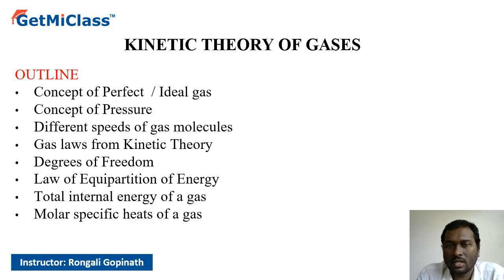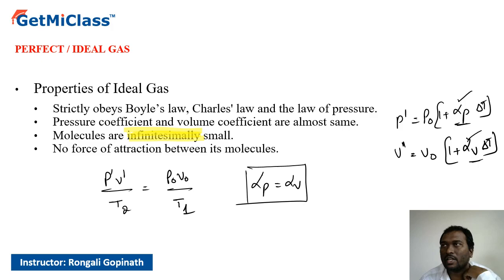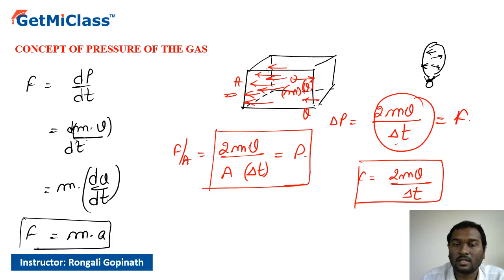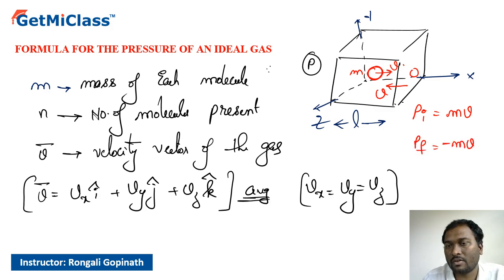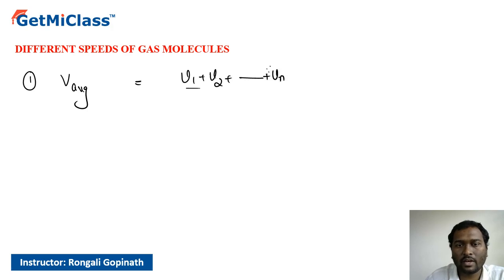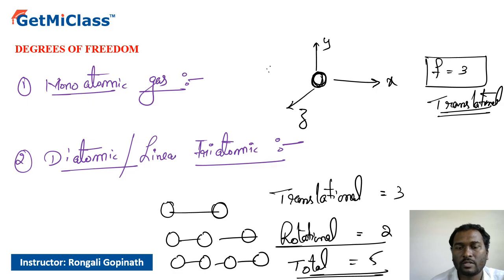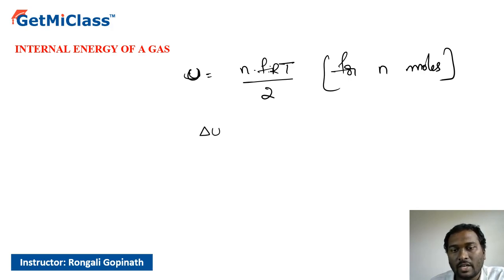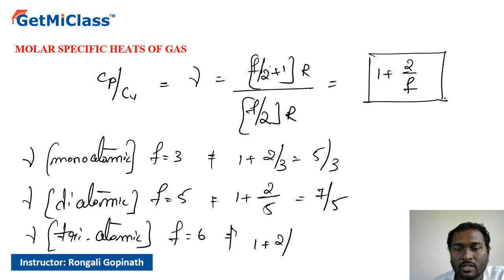Kinetic theory of gases